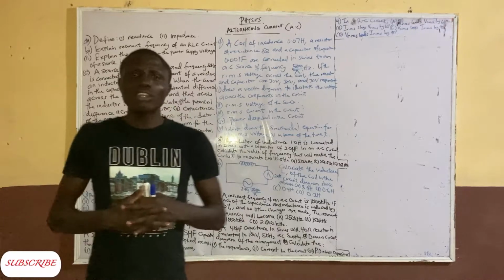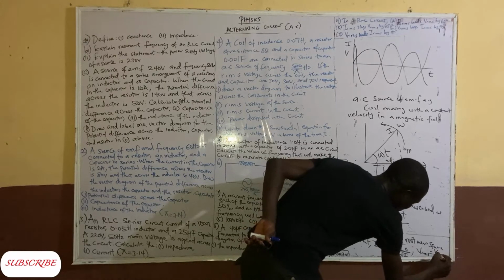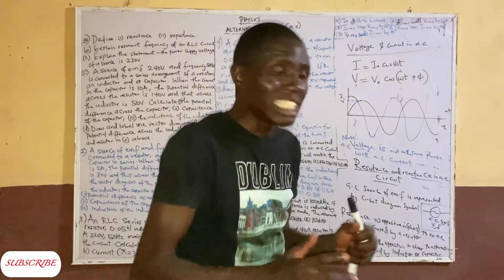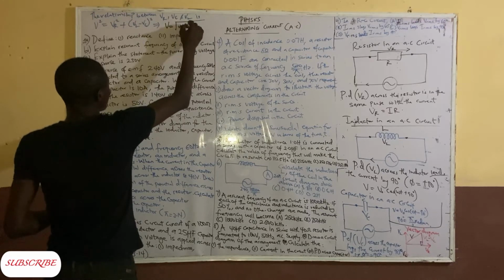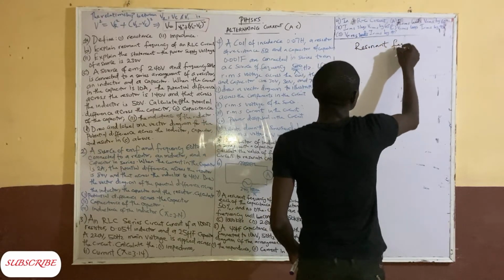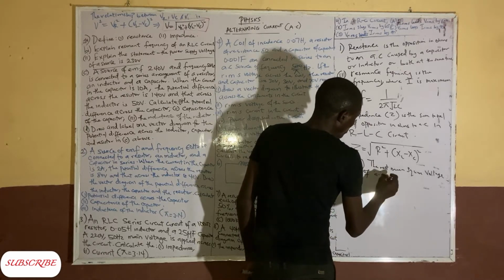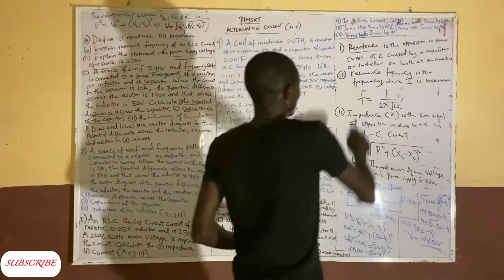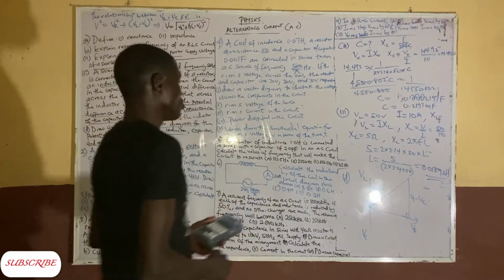ALTERNATING CURRENT 1 (root mean square current & voltage, peak I and V, inductive & capacitance)